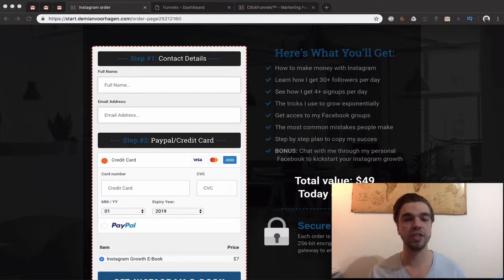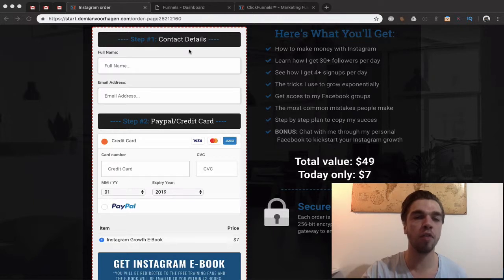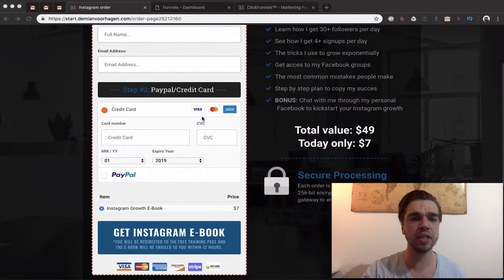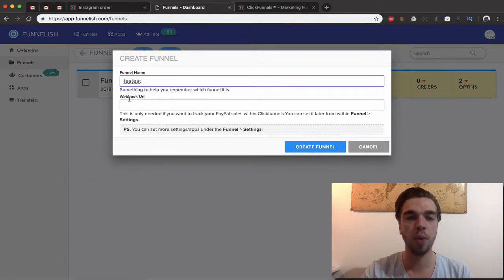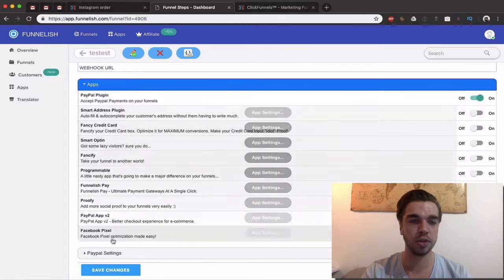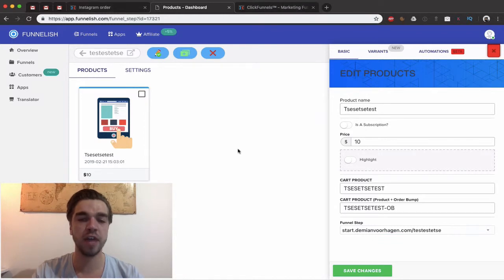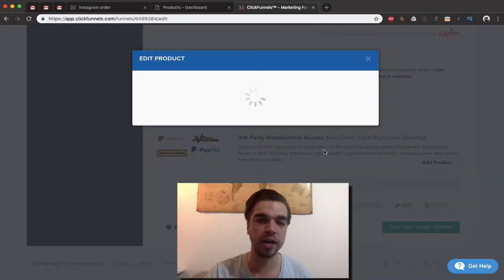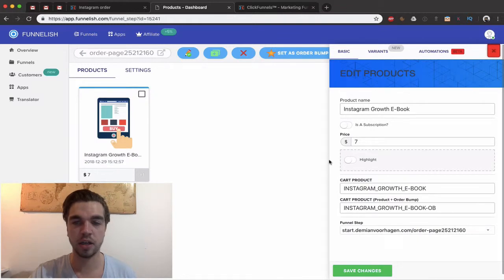Paypal and Creditcard in Clickfunnels: how to Accept both Payments with Funnelish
If you signup through the link above I will give you done for you funnels that are pre-built and can be loaded into your account with just a few clicks.

If you have any questions or requests, just comment them and I will be sure to answer them for you.